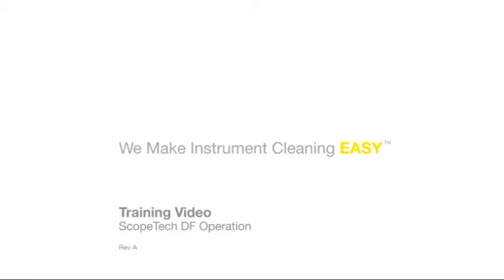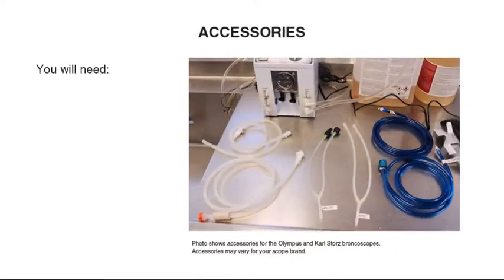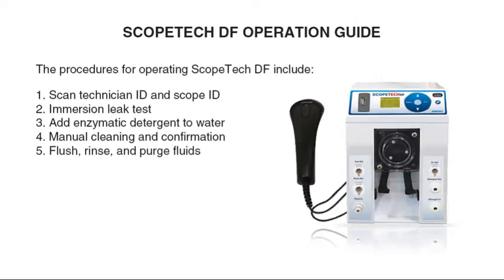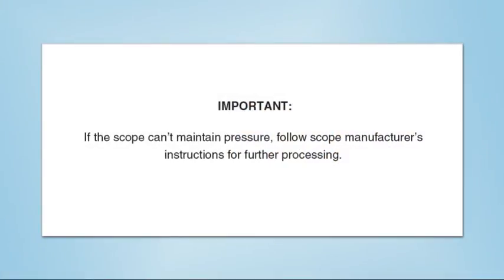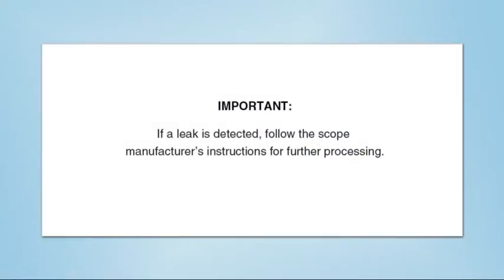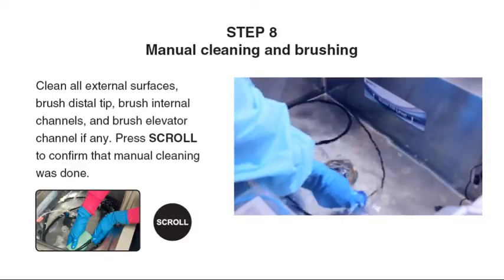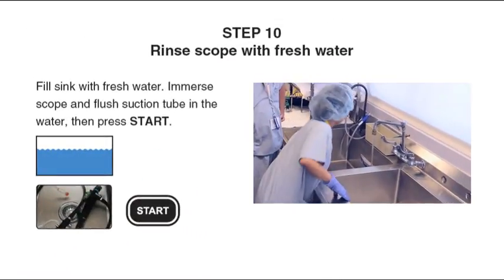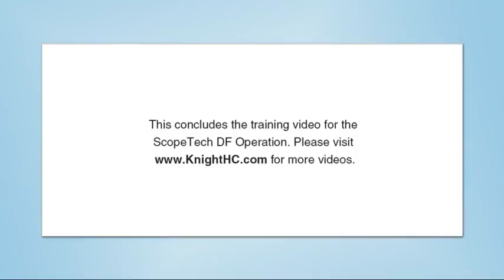ScopeTech DF Operation - North America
The ScopeTech™ DF 4-in-1 flexible endoscope cleaning system promotes compliance with reprocessing requirements while reducing the time it takes to reprocess a scope. ScopeTech DF provides a step-by-step cleaning process that the technician can follow, tracks every scope cleaned, and saves processing reports for quality management and surveyor audits.
ScopeTech DF works with flexible endoscopes including Olympus® , Pentax® , Karl Storz® , and Fuginon® .